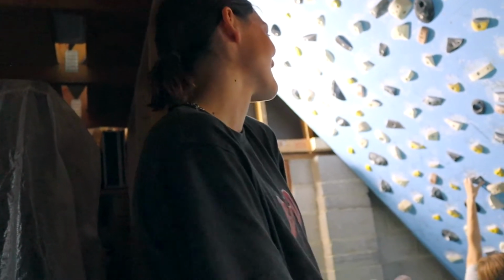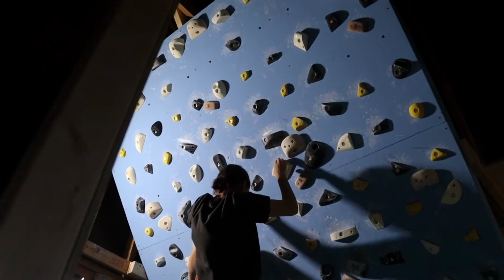MOON BOARD! //episode 8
Climbing at Sam's new Moon Board! we tried a few 7a benchmarks and did a hanging challenge at the end.